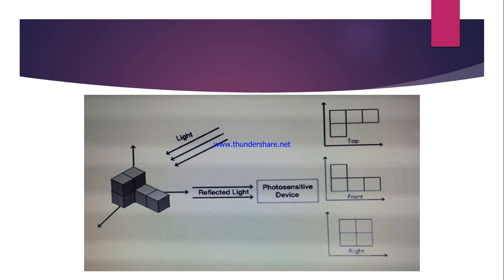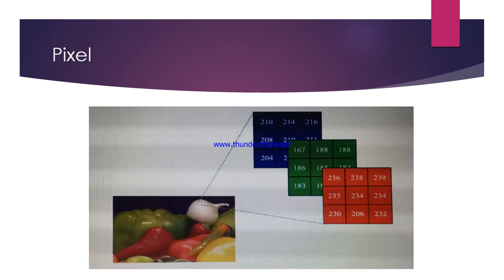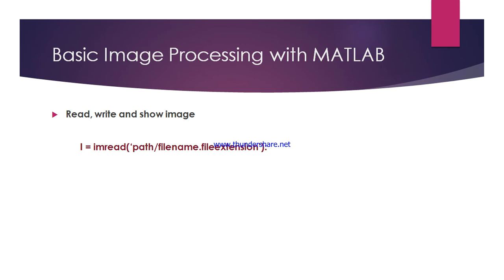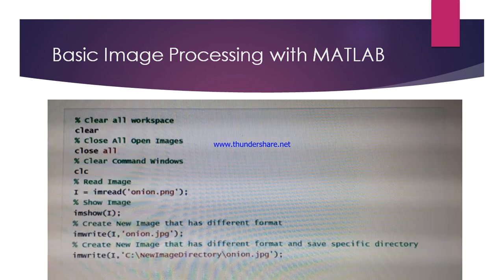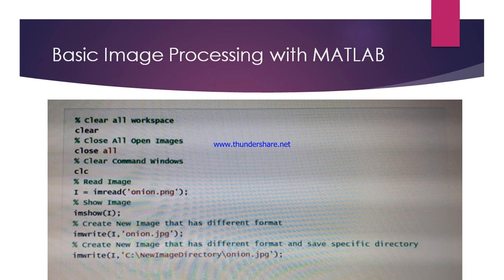Basics of Digital Image Processing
This video tutorial describes some of the basic concepts of Digital Image Processing.